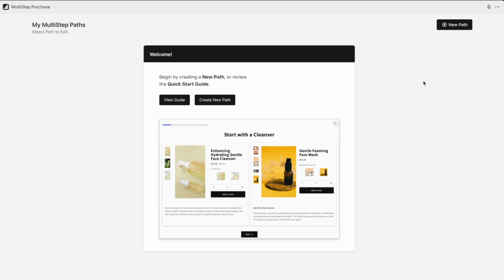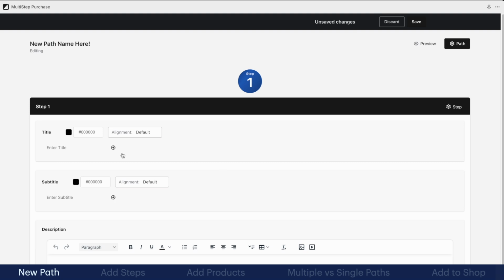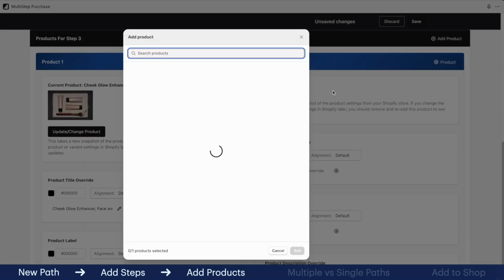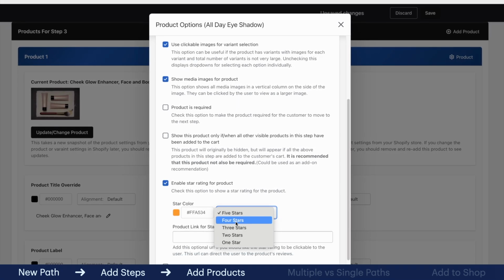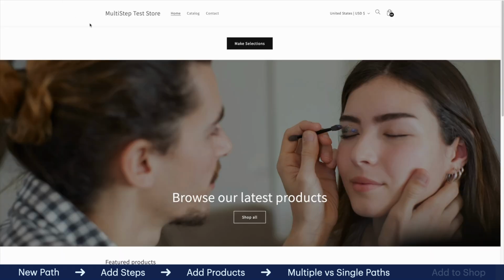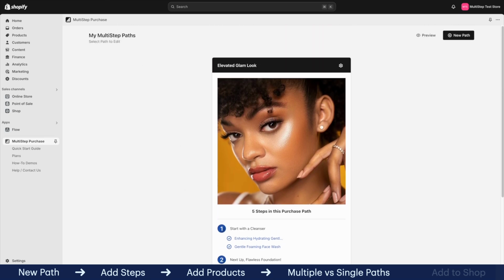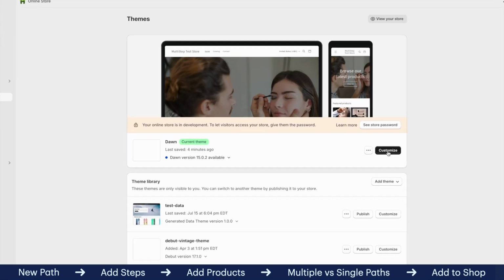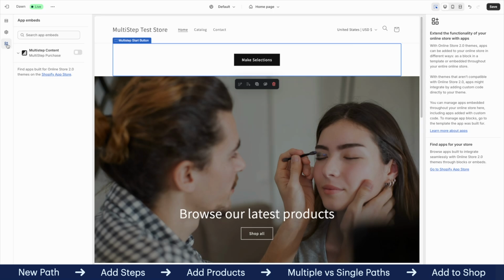MultiStep App Tutorial: Setting Up Your Shopify Store and Exploring Key Features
This video includes specifics to help Shopify store owners set up and leverage MultiStep's capabilities in their store.

MultiStep Purchase is an app that presents products to customers in a step-by-step approach. Pathways can be created to feature different product bundles in a concise, step-by-step format.  This creates a personalized navigational experience, ensuring each customer's journey uniquely fits them.

We will guide you through setting up shopping paths with steps of products, and give an overview of features such as applying conditional product display logic and including star reviews.

Join us to learn how MultiStep can enhance your store's functionality and help you hit the ground running.

Here is what we’ll cover in this video:
0:06 Intro
0:18 Example Store using MultiStep App
0:35 Building Your First Path
0:49 Add Steps to Your Path
1:01 Add Products
1:16 Adjusting Product Display Settings
1:37 Multiple vs Single Paths
2:15 Activate It On Your Store

We are dedicated to helping Shopify stores better serve their customers by creating custom apps and integrations. The channel provides store owners with tutorials for our apps, insightful tips, and strategies designed to help enhance their customers' experience, streamline operations, and increase sales.

Merchant CoPilot developed this app to help equip store owners with superior Shopify applications that both enrich customer interactions and drive sales growth.